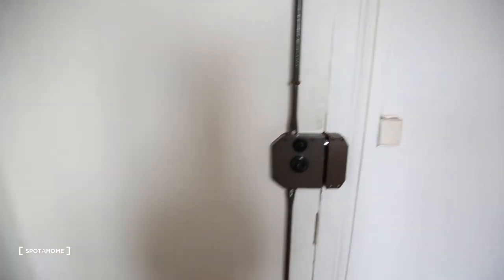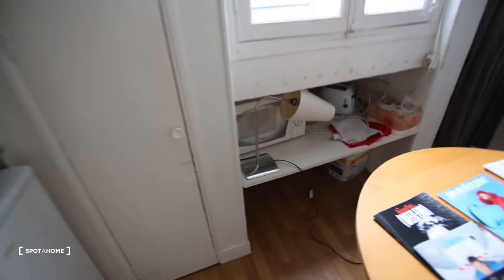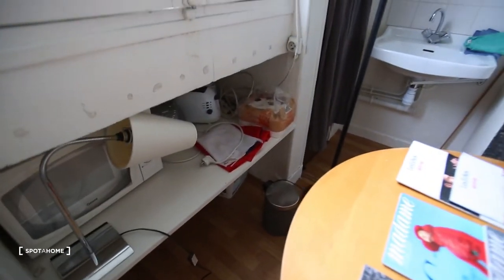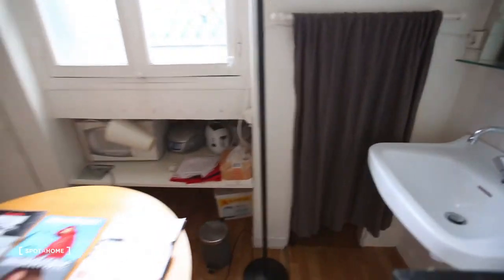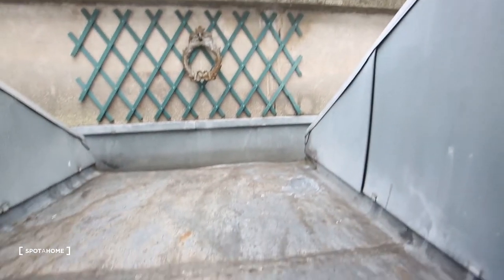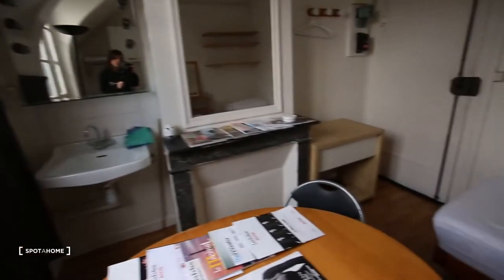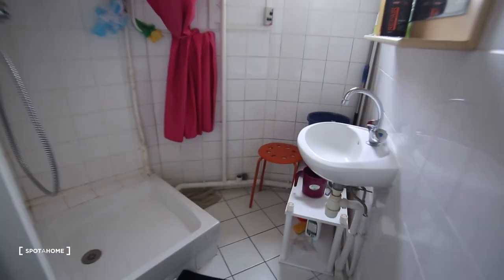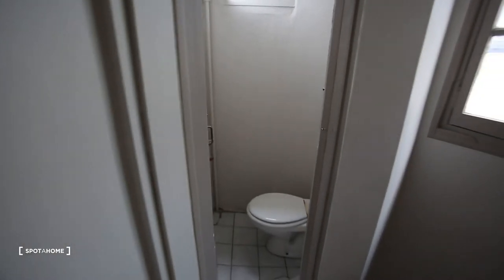Semi-independent studio apartment for rent in Paris’s 7th arrondissement - Spotahome (ref 208734)